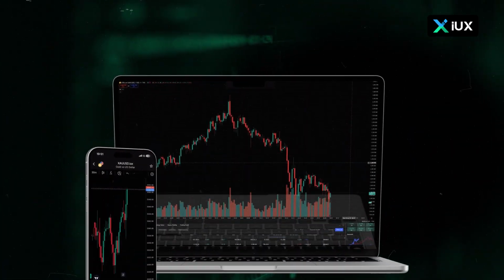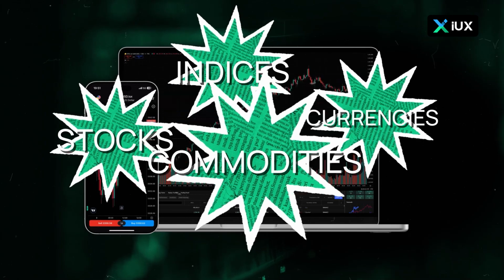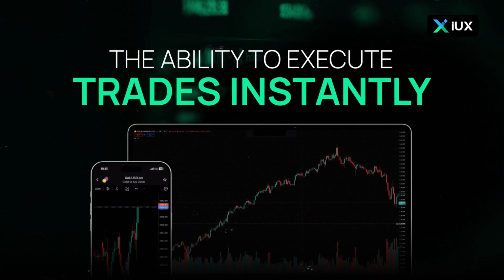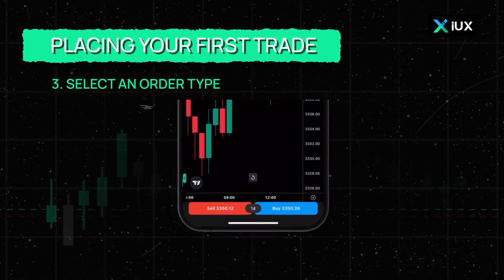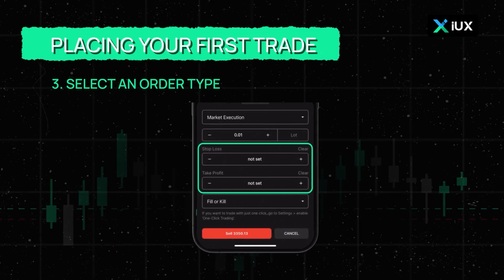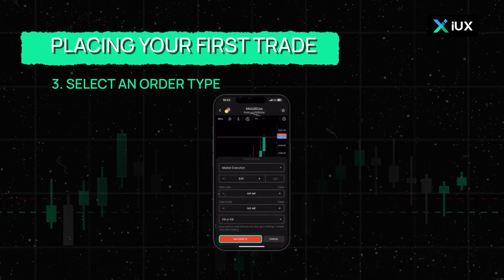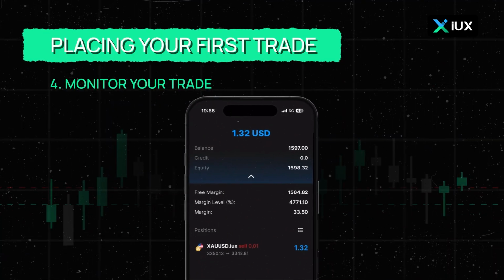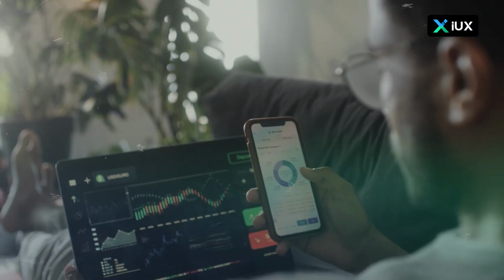Academy: EP.14 Placing Your First Trade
Ready to place your first trade? 📱 In this video, we guide you through how to use a trading app—from setup to placing your first order. Perfect for beginners looking to trade stocks, forex, indices, and more!

📊 Understand order types
✅ Get pro tips for success